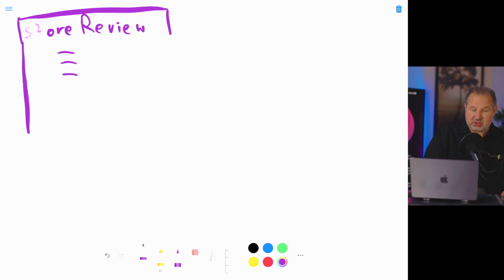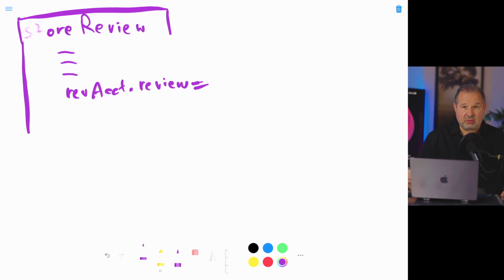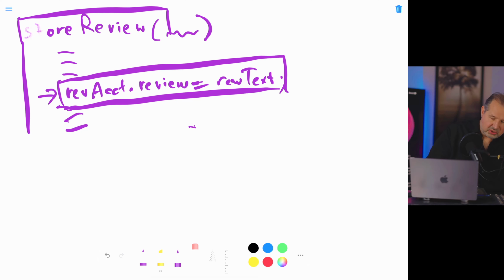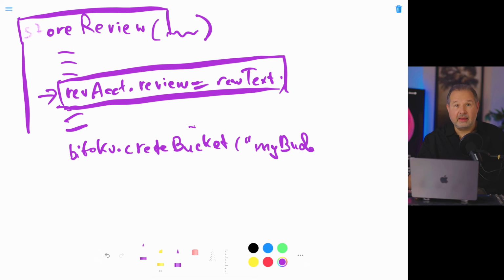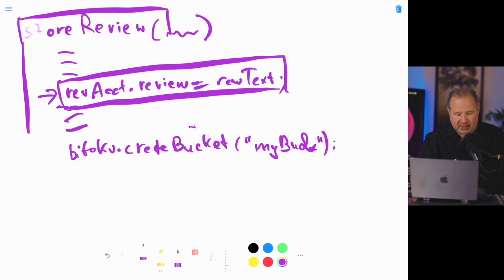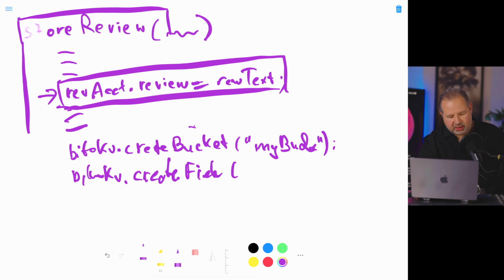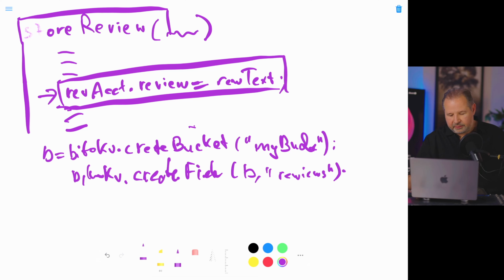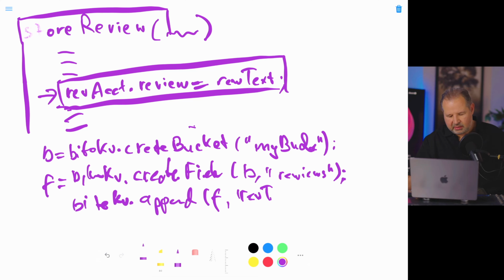How the Bitoku SDK is adding a blockchain storage layer to Solana smart contracts